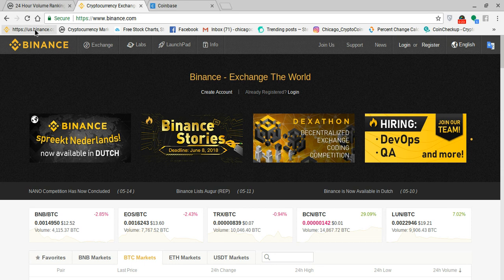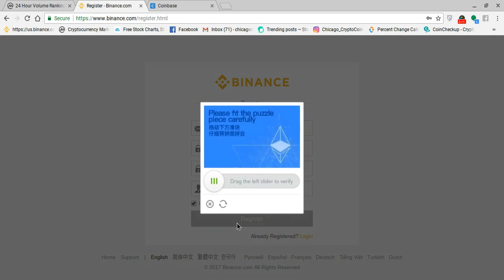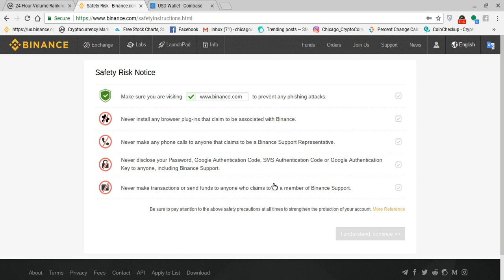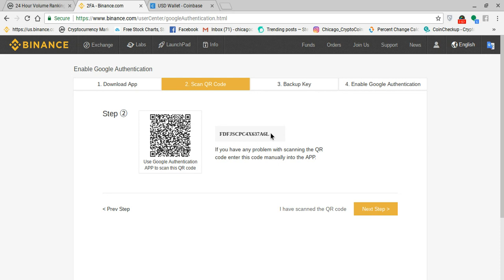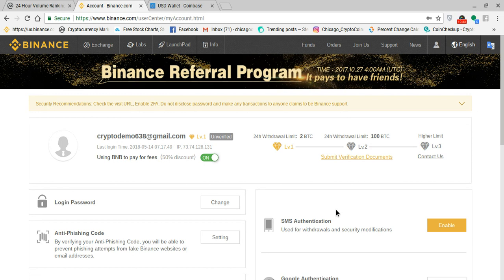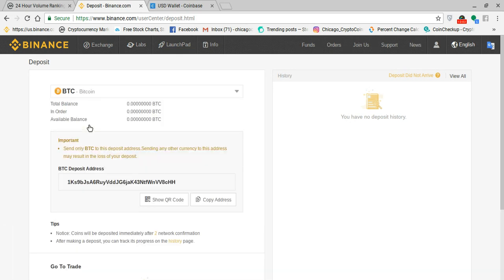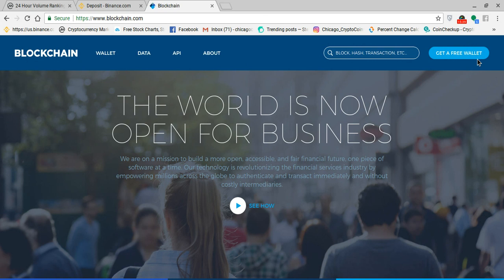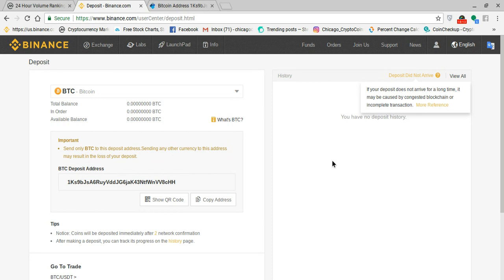How to sign up for Binance and transfer funds from Coinbase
Follow me on Steemit I follow back comment upvote and resteem @amirjali

Signup for coinbase and get $10 off your 1st $100 using my code

BTC
3Fv9S1anRjfLLNFPsoTzorrkKwqSUrEL5N

Waves
3PHvR94MbzwG7wLFYgzu4NPRs99ZJvPoTQb

BCH
qqmpnl9uax6gjvl9kcnzdj30zyhzhww6cycn6735l7

ETH
0x0F53B674E8378Abffa9989daB94A0d972f2Ec3a5

LTC
MAaBLsz37kDVZeypK7sHmNybVDNeSpjBoH

Peace Power and Prosperity